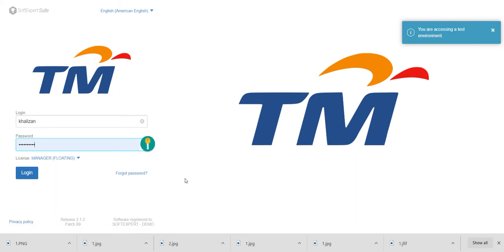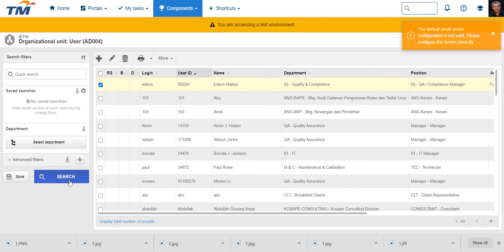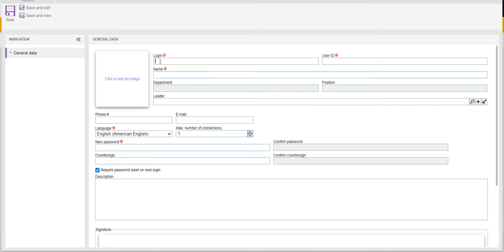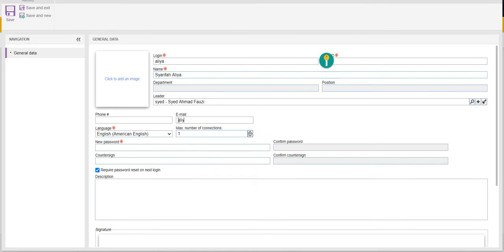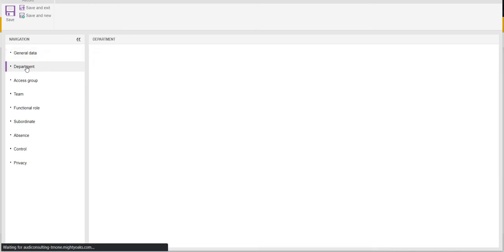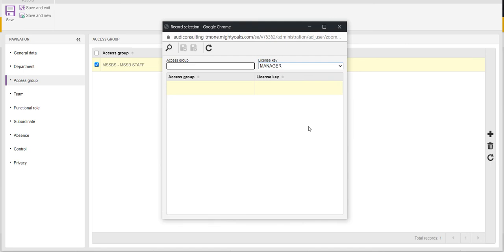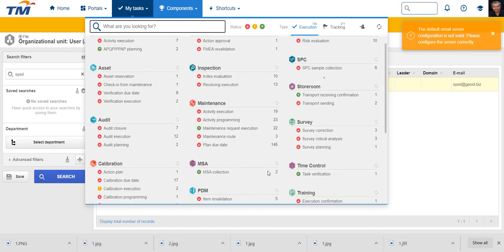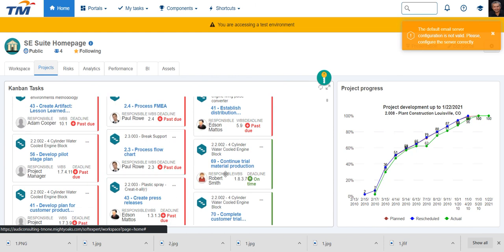softexpert how to create a user